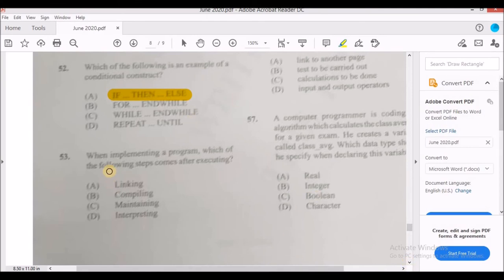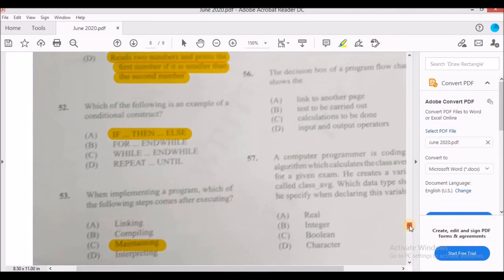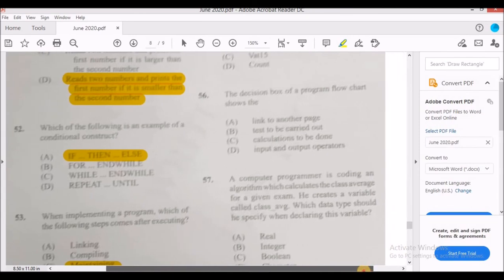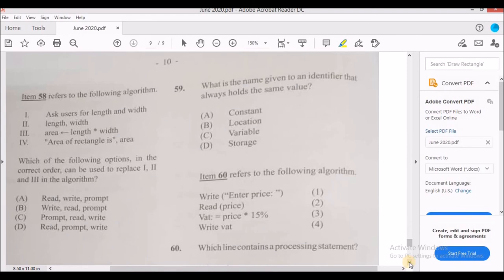Information Technology|CSEC Paper 1|Multiple Choice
My videos are to assist students sitting/ writing the CSEC/CAPE subject for Information Technology, Computer Science and principles of Accounts. However, once learning is taking place all are welcome.